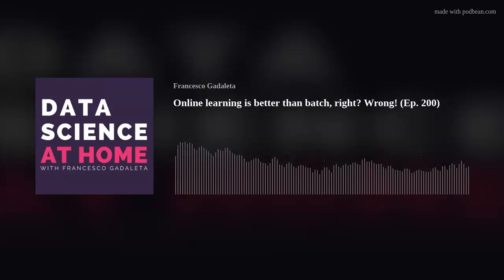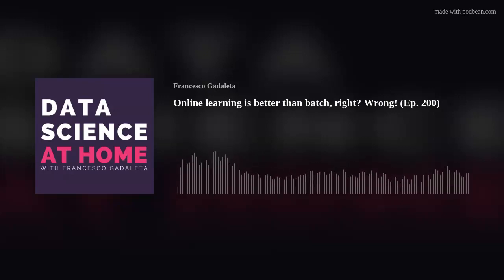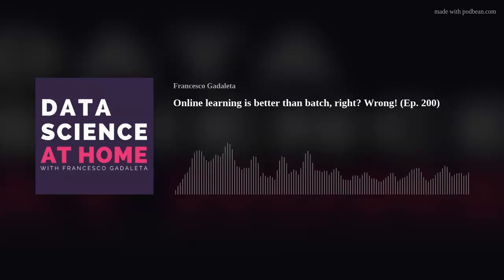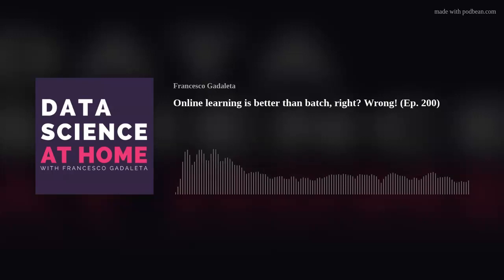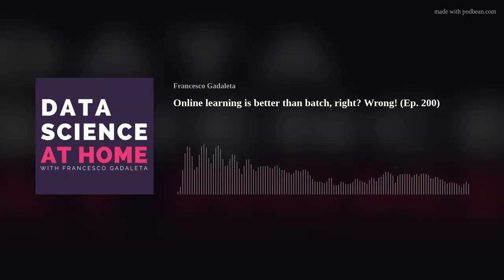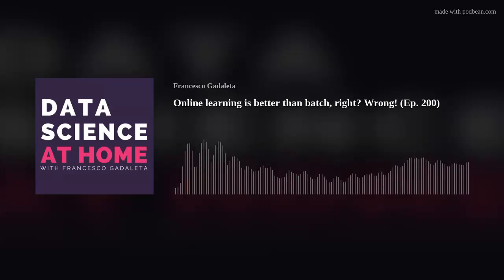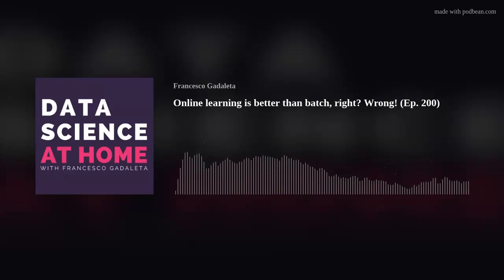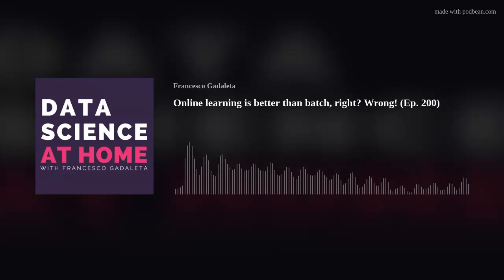Online learning is better than batch, right? Wrong! (Ep. 200)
In this episode I speak about online learning systems and why blindly choosing such a paradigm can lead to very unpredictable and expensive outcomes.Also in this episode, I have to deal with an intruder :)

Links
Birman, K.; Joseph, T. (1987). "Exploiting virtual synchrony in distributed systems". Proceedings of the Eleventh ACM Symposium on Operating Systems Principles - SOSP '87. pp. 123–138. doi:10.1145/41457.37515. ISBN 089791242X. S2CID 7739589.